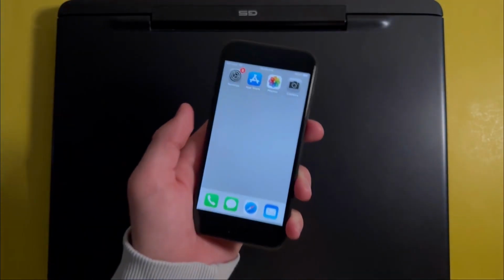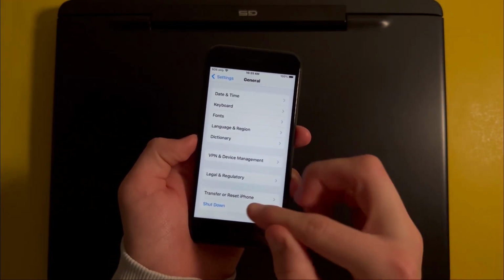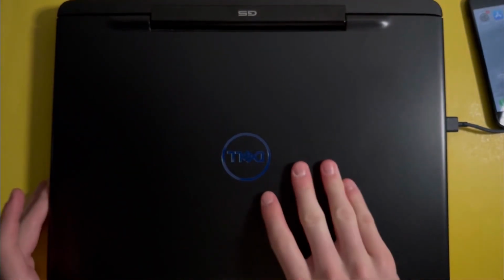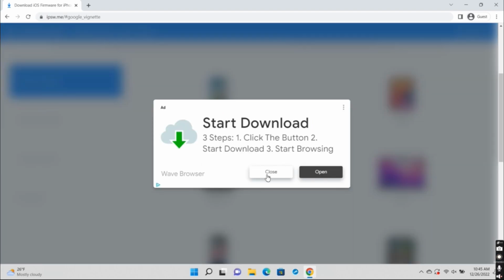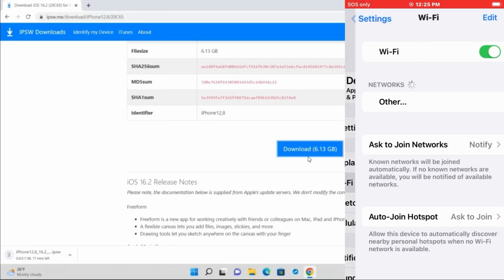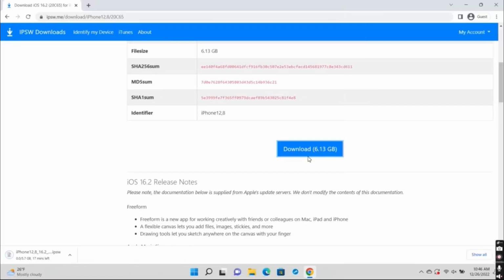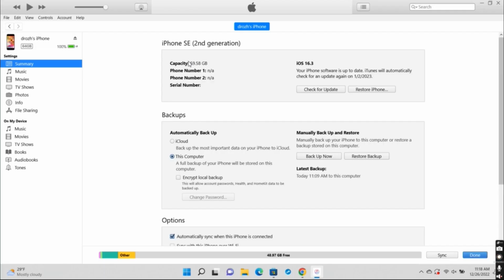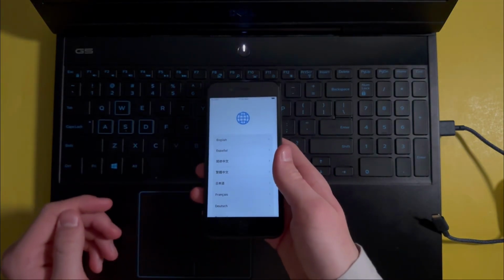How to Downgrade iOS 16.3 to iOS 16.2!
(This website is not created or managed by Apple)

Video chapters:
0:00 - Intro
0:14 - Reset Device Settings
0:31 - Connect Device To Computer
0:49 - Download IPSW
1:11 - Downgrade Device
2:19 - Outro